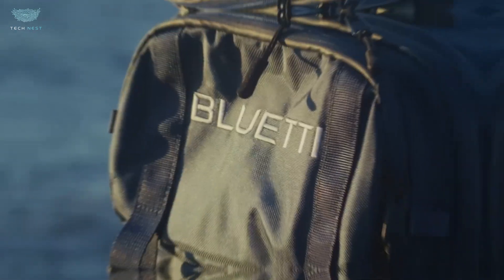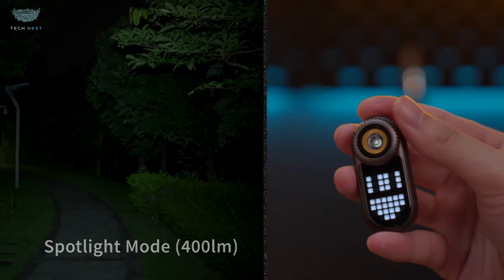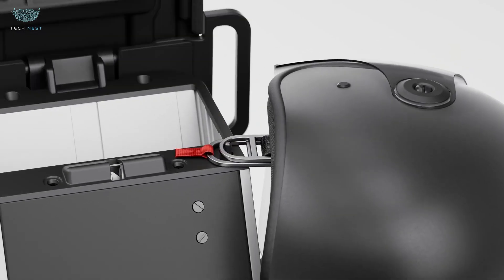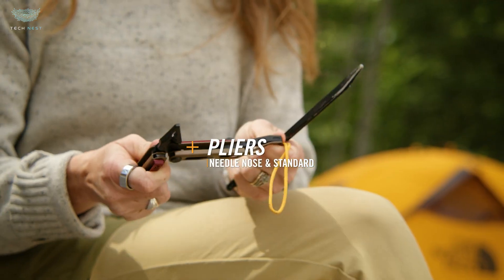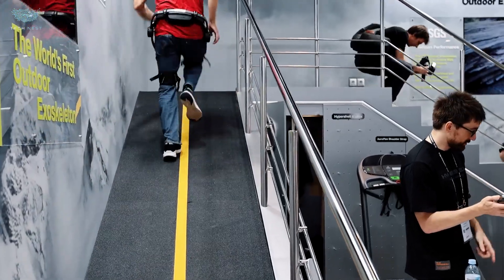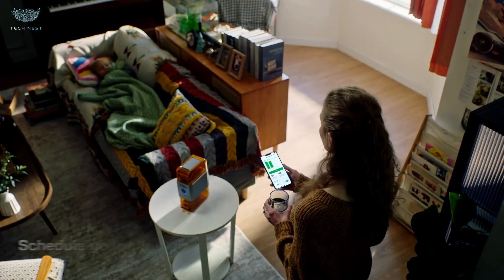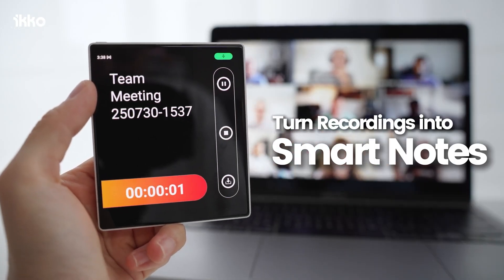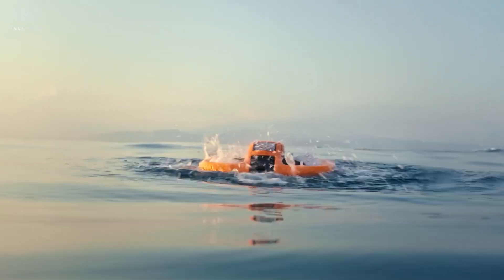Coolest New Tech of 2025 That’ll Blow Your Mind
The future of tech is already here — and these 11 new gadgets prove it.
From flying waterproof drones to AI-powered exoskeletons, smart flashlights, multitools, and paper-like displays — this is the Coolest New Tech of 2025 you need to see.
⚙️ Featuring:
• Aura Displays Triple Aero – a 3-screen laptop setup for creators and coders.
• LOOPDOT Flashlight – a pocket-sized light with a built-in pixel display and mini games.
• Infinite Machine Olto – a life-recording AI camera that captures your world in 360°.
• BLUETTI Handsfree – wireless, automatic power for all your devices.
• LifeStraw Escape – the ultimate personal water purifier for outdoor survival.
• Gerber Stakeout Spark – an 11-in-1 multitool with a built-in firestarter.
• LOVORK 7-in-1 – a compact survival tool that fits in your pocket.
• Hypershell X – an AI exoskeleton that gives your legs superhuman power.
• Olight Ostation 2 – a portable power station for off-grid adventures.
• HOVERAir AQUA – the first waterproof, self-flying drone made for water sports.
Each one redefines what tech can do — smarter, smaller, and built for real life.